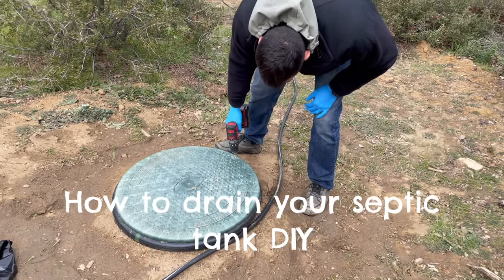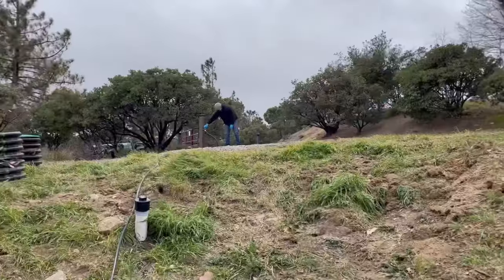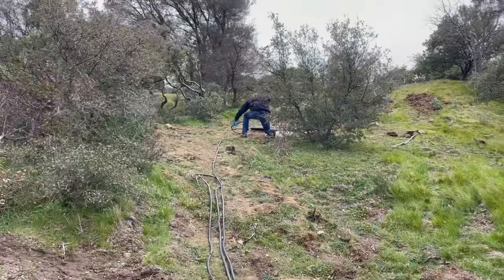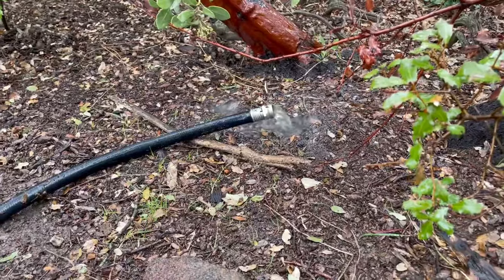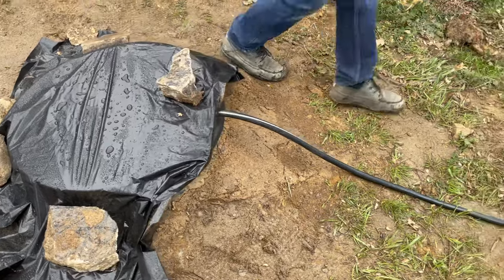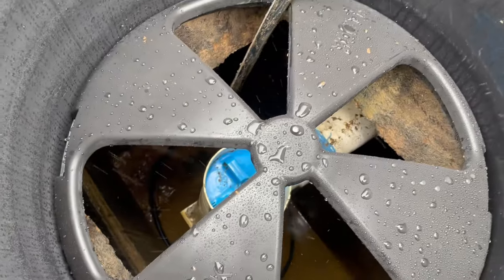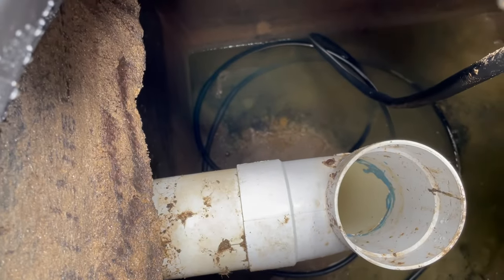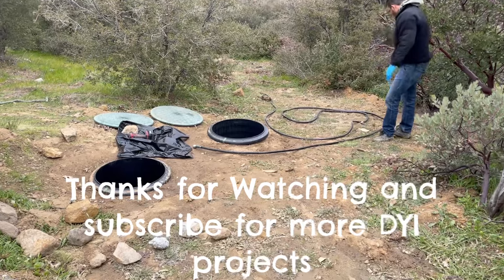How to drain your septic tank DIY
How to drain your septic tank DIY. All you need is a garden hose.

FYI: The leak started after a so called “septic professional” did some work on the concrete septic tanks. We have been trying to figure out where the leak is coming from as a DIY before we start using the tanks. We first started by replacing the septic risers (see our previous video). There was no grey water in our tanks, just rain water and dirt/mud.